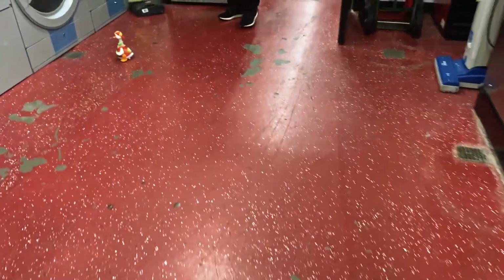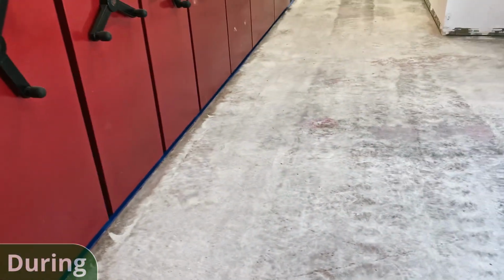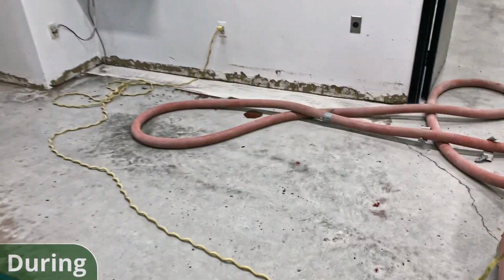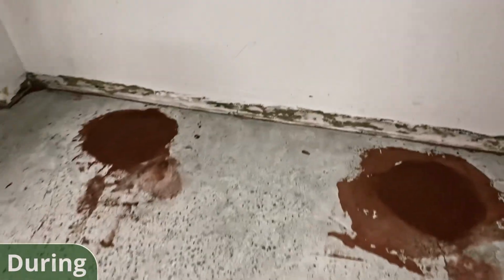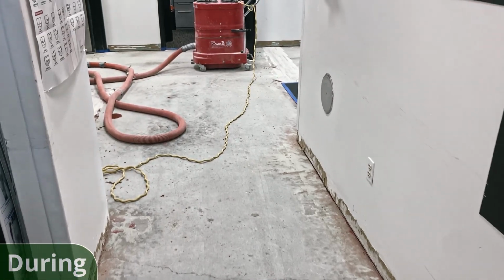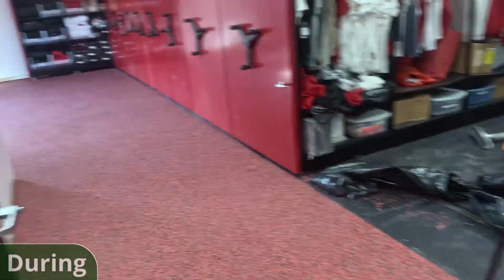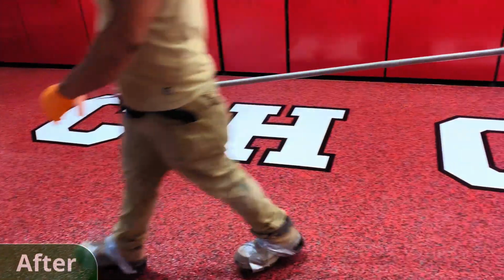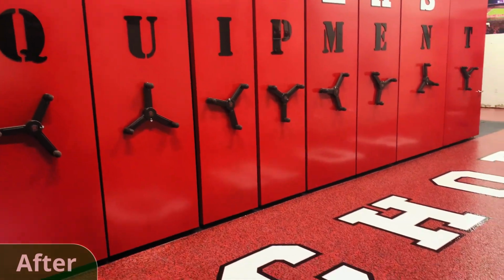Discover How Rutgers University Transformed Their Space with Epoxy Flake Flooring!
Welcome to today's video, where we're taking a closer look at how epoxy flake flooring is transforming the look and feel of Rutgers University. This innovative flooring solution is not only practical but also adds a touch of style and sophistication to any space.
Epoxy flake flooring is a durable and long-lasting alternative to traditional flooring options. The seamless, high-gloss finish is not only easy to clean but also provides a hygienic surface that's essential for any high-traffic area. Additionally, epoxy flake flooring is resistant to stains and scratches, meaning your floors will look great for years to come.
One of the best things about epoxy flake flooring is its versatility. It can be customized to match any décor and design style, from a sleek, modern look to a warm, traditional feel. At Rutgers University, the epoxy flake flooring not only adds a touch of style but also provides a practical solution to high-traffic areas, such as the student union or sports facilities.

In conclusion, epoxy flake flooring is a must-have for any organization looking to improve the look and feel of their space. Its durability, versatility, and low maintenance make it an ideal choice for any high-traffic area.